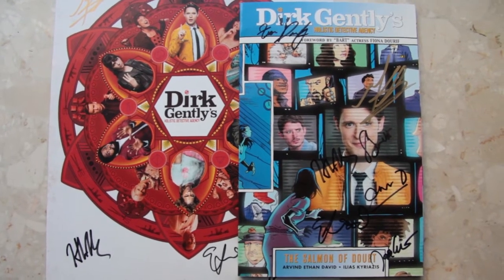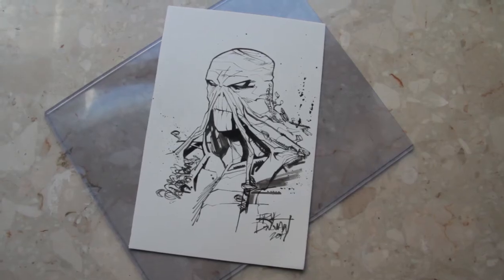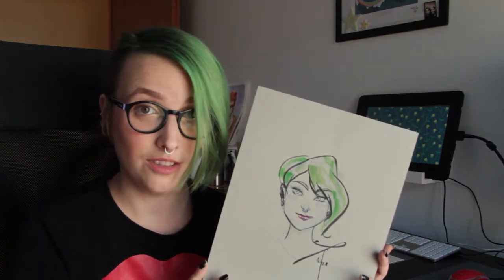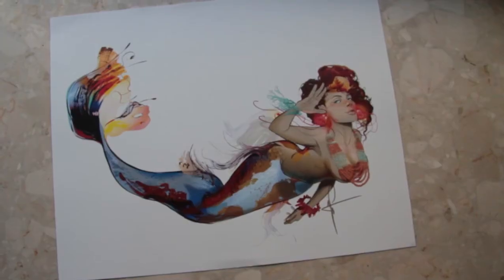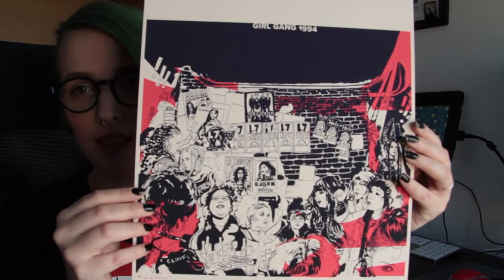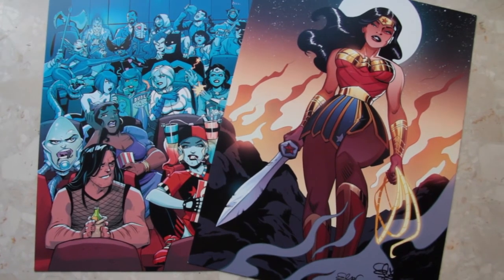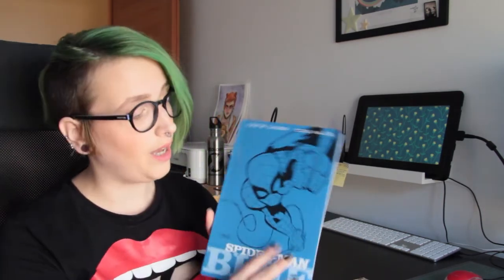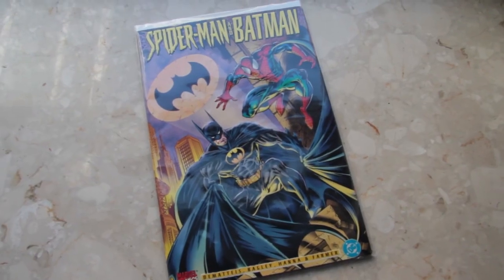VlogNYCC: What I thought, and what I bought! HAUL - New York Comic Con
This is it, New York Comic Con!! Here I'll talk more about what I thought, and a little haul at the end!
First part in the Artist Alley with me! [ENG and FR subtitles available]
↓ More information below ↓

- Eugenic - Donovan and Tynion IV (Boom! Studios)

• My portrait and the mermaid art print - Afua Richardson

• Rocket Girl (Image Comics) / Spiderman art print - Amy Reeder

• Wonder Woman art print / Harley Quinn art print - Elsa Charretier
• Star Wars Adventures #1 and #2 (IDW):

• Spiderman Blue - Tim Sale and Jeph Loeb (Marvel)

♡ MUSIC ♡
Clvmsy Clvmsy